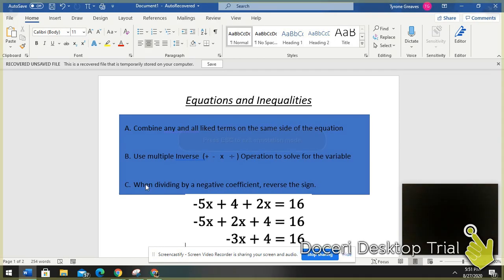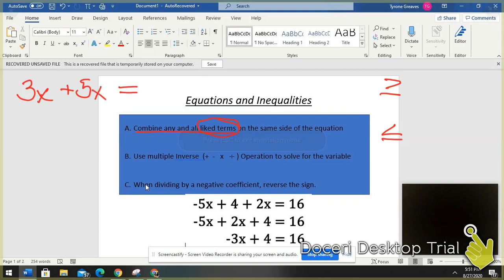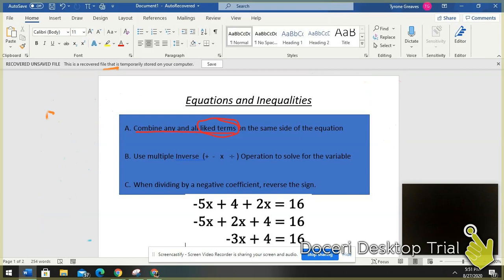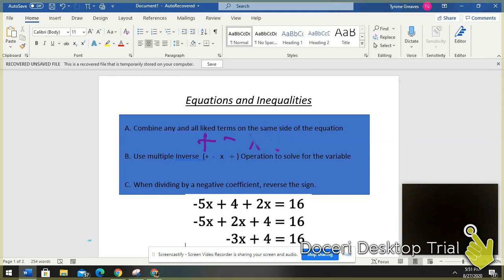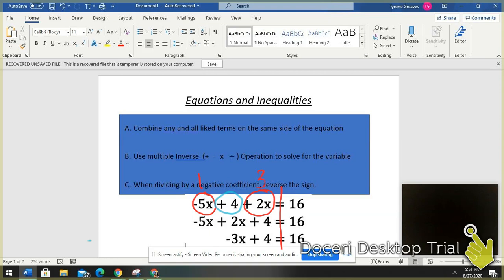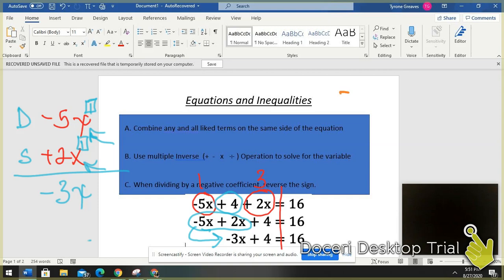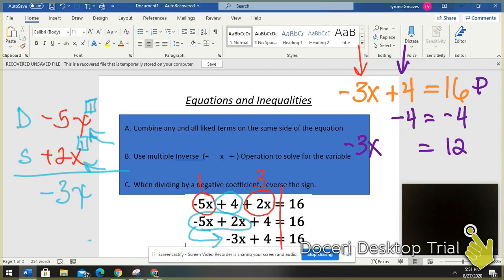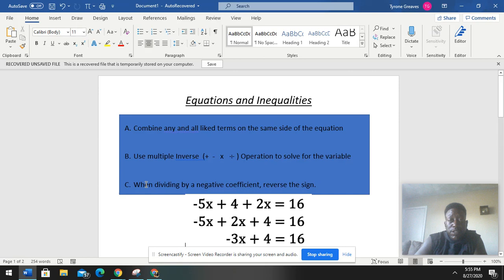Equationand Inequalities 6th